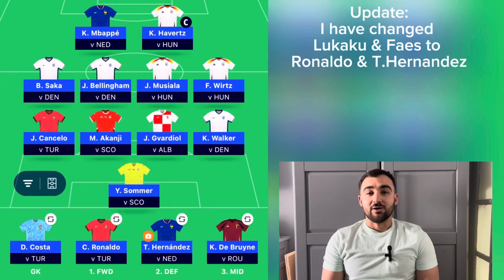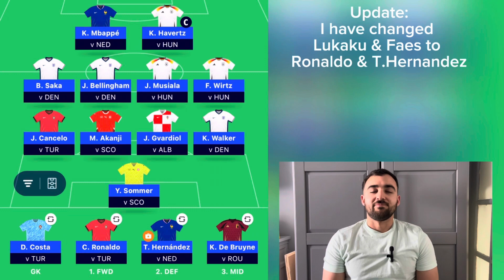EURO 2024 MATCHDAY 2 TEAM SELECTION - Euro Fantasy Football 2024